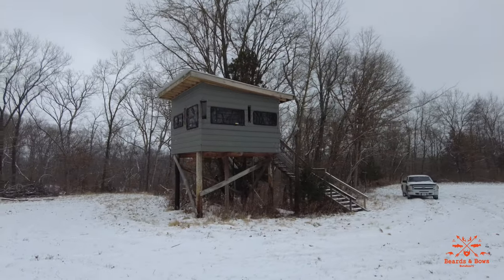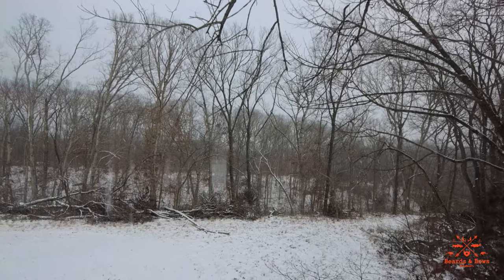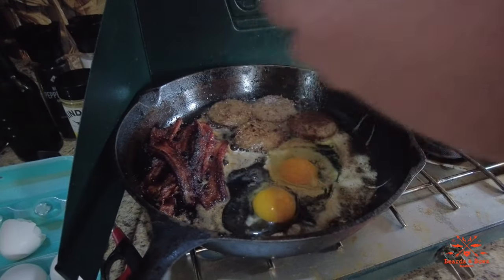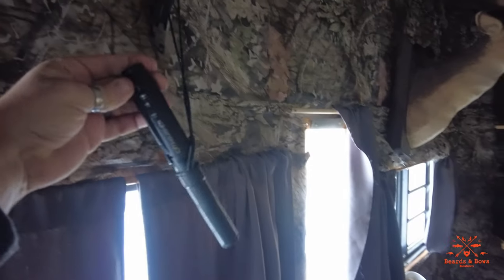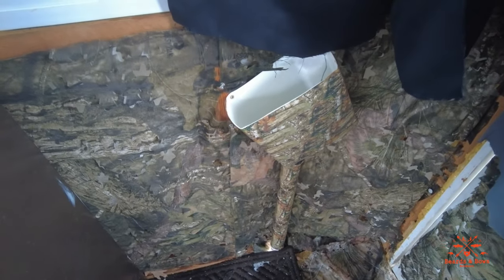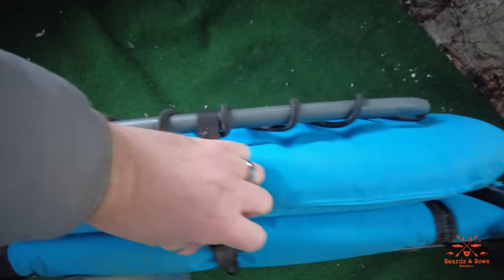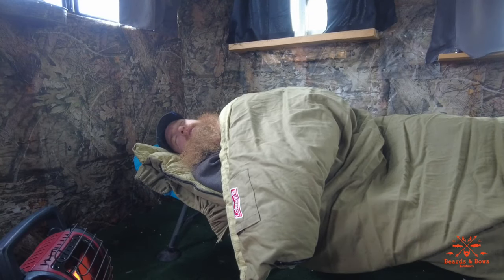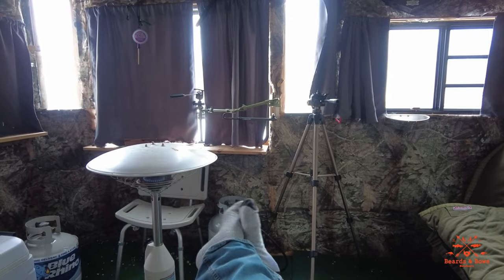Deer Camp Build - 2 Year Update / Off Grid Cabin / Deer Hunting Lodge / Cabin / Deer Stand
How Did Deer Camp Hold Up After 2 Years?  Im Going to Show You How It Faired And What Essentials I Like To Keep On Hand At Deer Camp!

*Buddy Heater
*Buddy Heater Adaptor Hose
*Coleman Camp Stove
*Extinguisher Deer Call
*Buck Knife - Blaze Orange
*Igloo 120 QT Cooler
*Mini Patio Heater
*Coleman Camp Cot
*Coleman Cold Weather Sleeping Bag
*Camo Fabric For Walls
*Blackout Curtains
*02 Cool 10 Inch Fan
*Lacrosse Indoor Outdoor Thermometer
*Dead Down Wind Scent Control Bag
*Coleman Zephyr Fan/Light Combo
*Dude Wipes
*Dead Down Wind Scent Control
*Solar Battery Bank